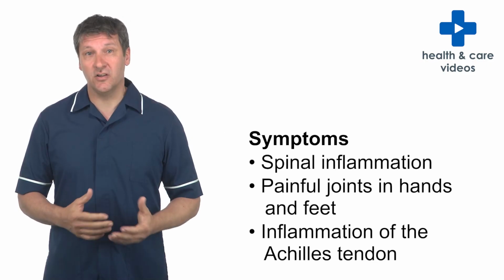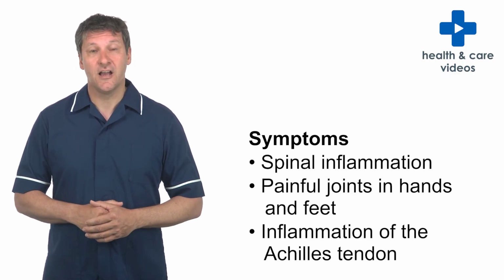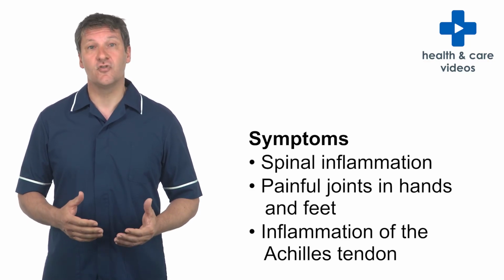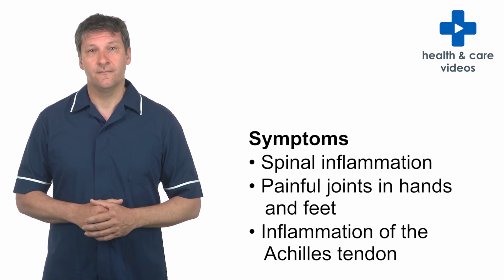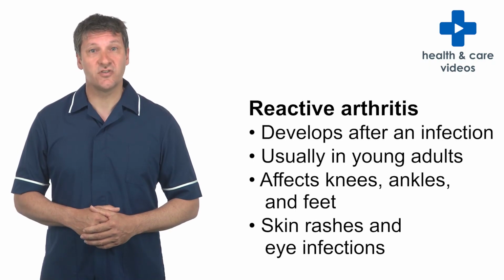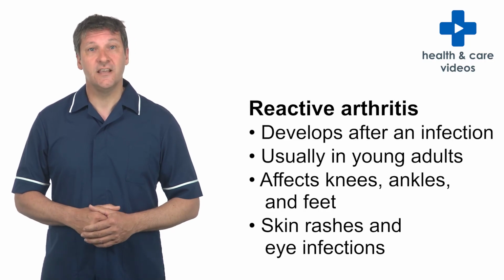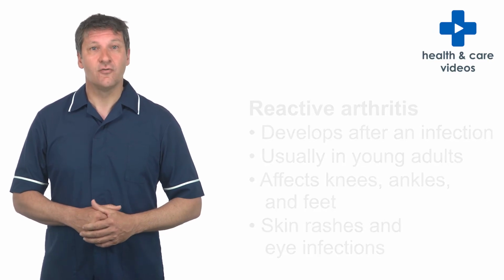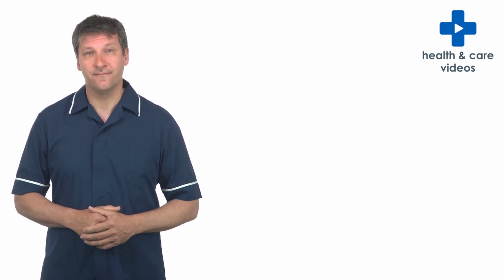What Is Spondyloarthropathy? | Causes, Symptoms & Treatment Explained | Back Pain & Joint Stiffness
Spondyloarthropathy refers to a group of inflammatory conditions that mainly affect the spine, sacroiliac joints, and sometimes other joints of the body. It can lead to chronic back pain, stiffness, and reduced mobility if not properly treated.

In this video, we explain what spondyloarthropathy is, its common causes, symptoms, and how it affects the body. You will also learn about different types, including ankylosing spondylitis, and how doctors diagnose this condition using clinical evaluation and imaging tests.

We also discuss treatment options such as medications to reduce inflammation, physiotherapy exercises, and lifestyle changes that can help manage pain and improve movement.

This simple guide is designed to help patients understand the condition early and take better control of their joint health.